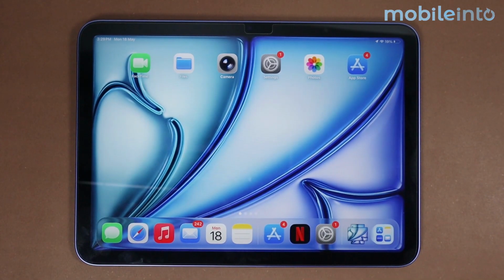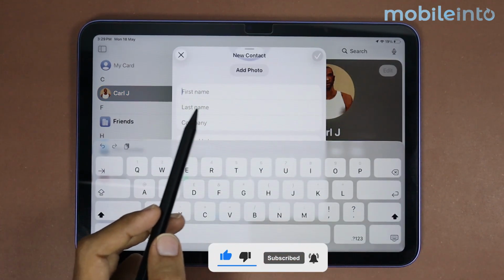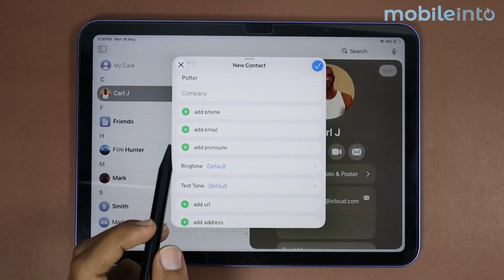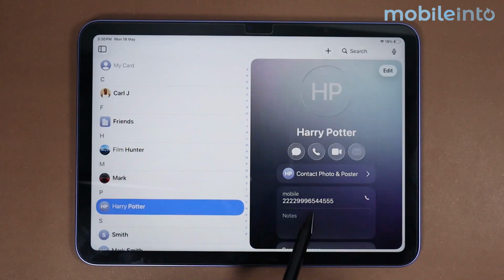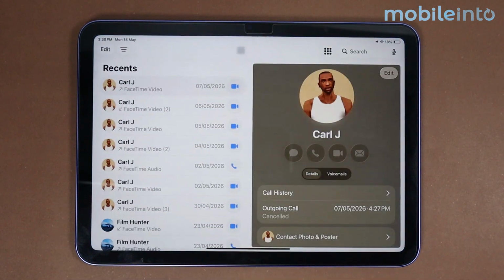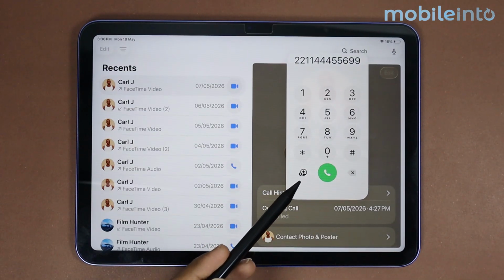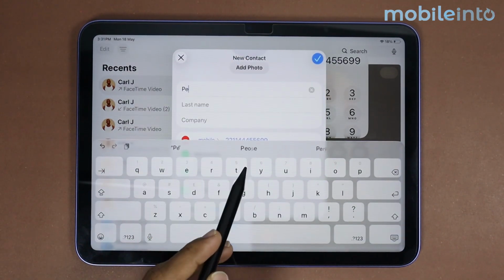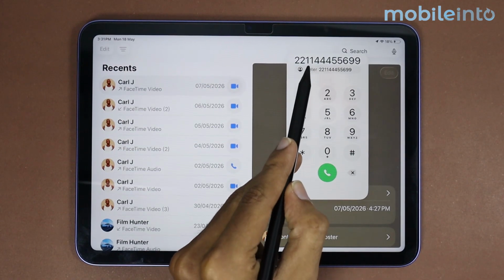How to Add Phone Number on iPad Air M4 - Save Phone Number (iPadOS 26)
In this video, we will learn how to add phone number on iPad Air M4. If you want to save phone number or create phone number on iPad, follow these steps.